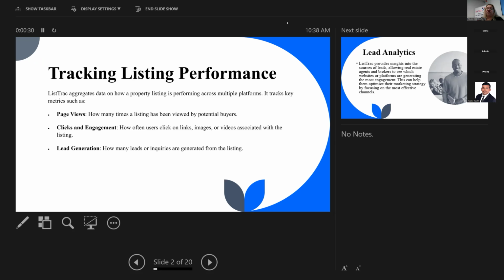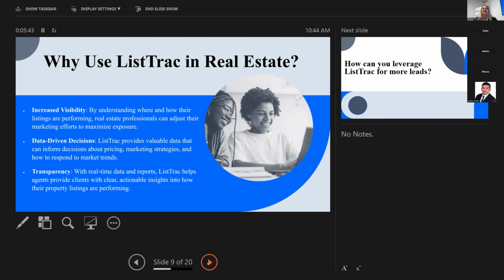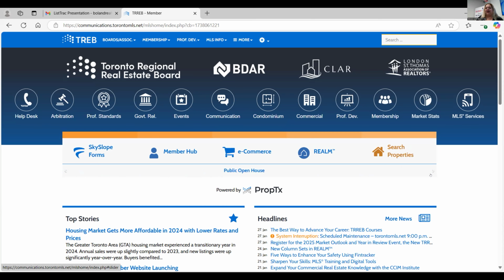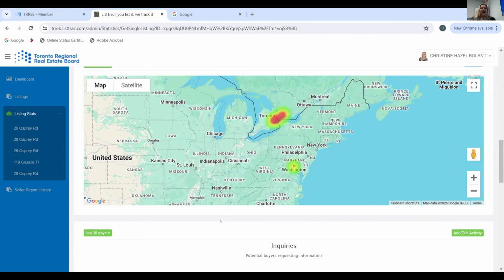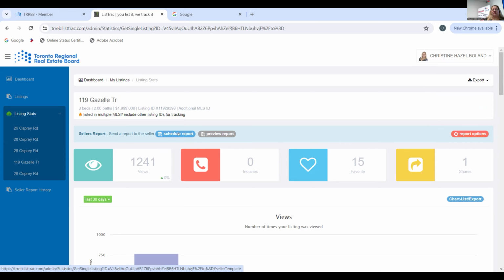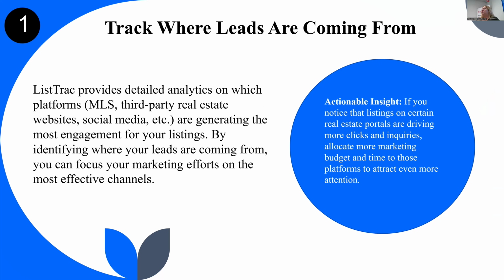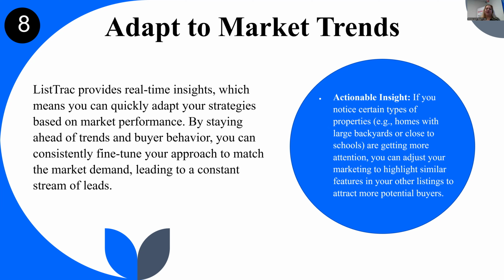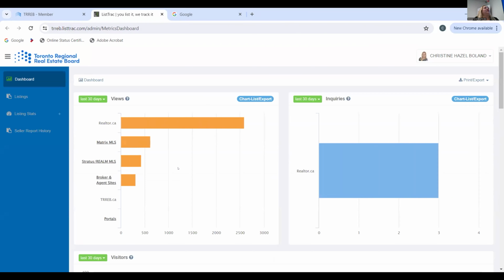Track, Optimize, Succeed A Hands On Guide To Using ListTrac